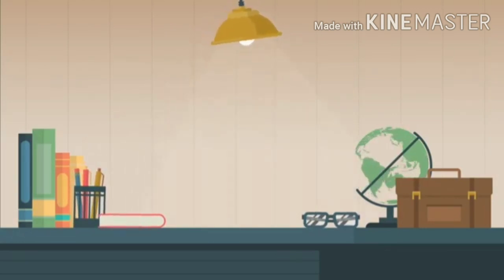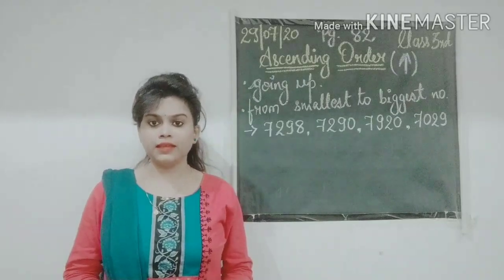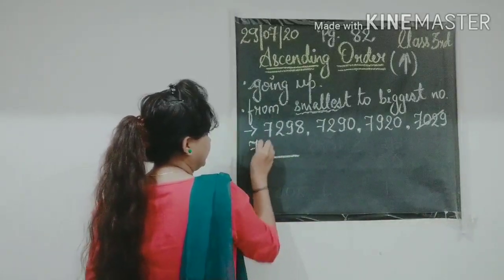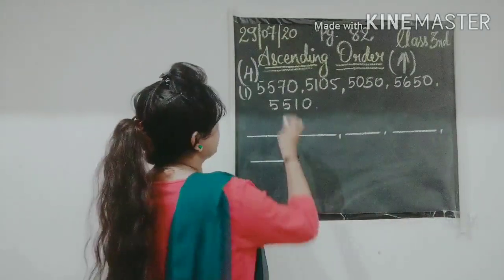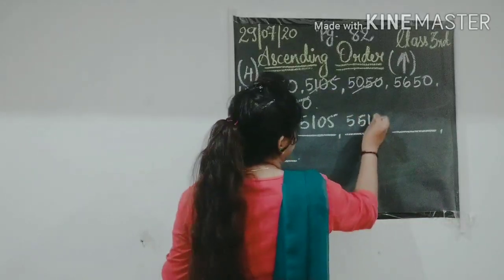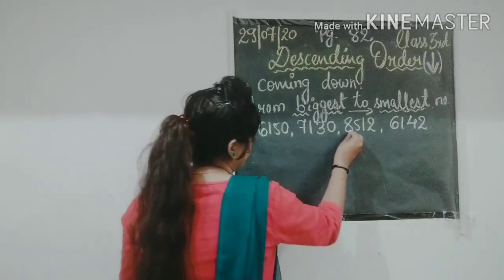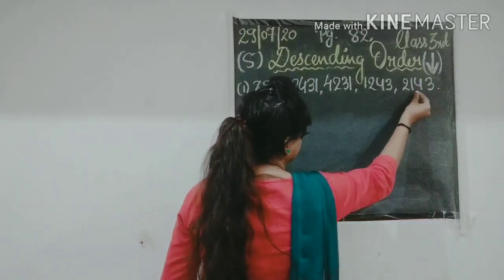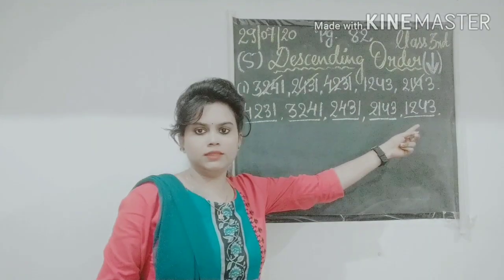Ascending & Descending Order of Numbers.